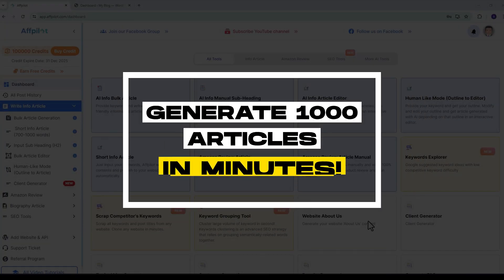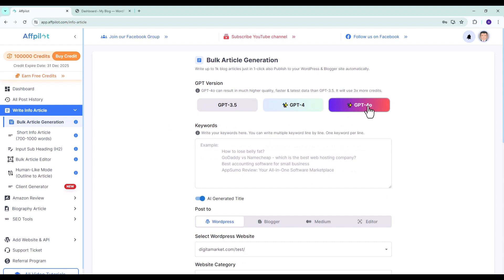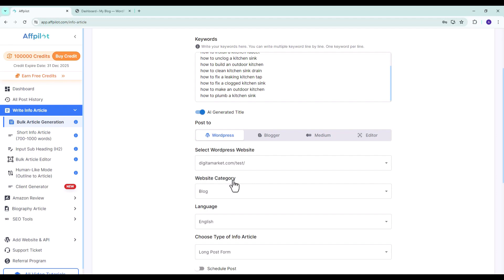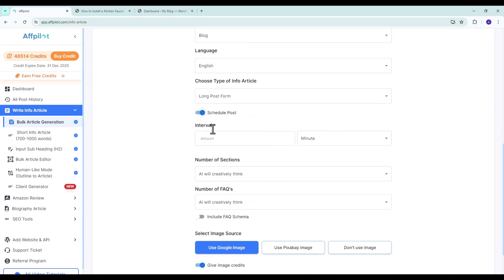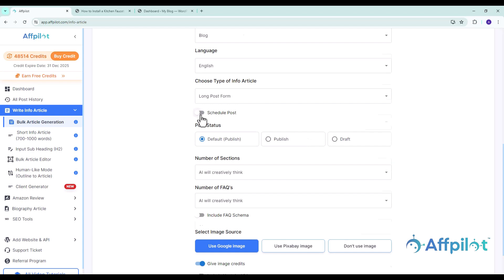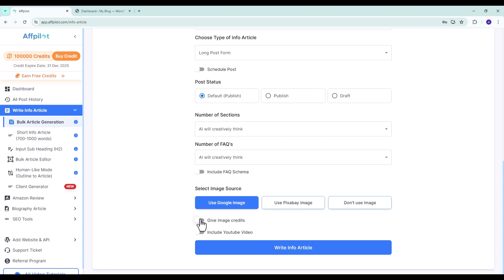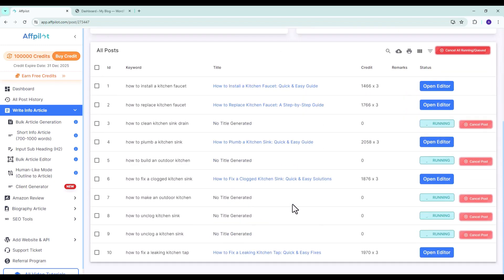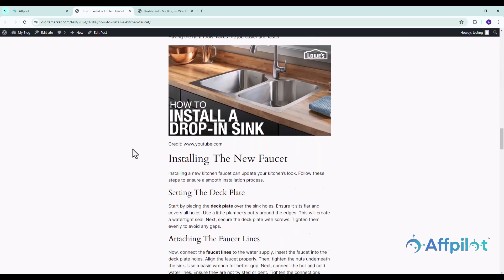Overview Of Bulk Article Generation | Affpilot | AI Article Writing Tool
Discover how Affpilot revolutionizes content creation with its powerful bulk article generation feature. In this video, we dive into the capabilities of Affpilot's AI-powered platform, which allows you to write and publish 1000+ SEO-optimized articles with just one click. Learn how to Bulk Article Generation to enhance their content output. Don't miss out on this game-changing tool!

Benefits of Bulk Article Generation:

Time Efficiency: One of the most significant advantages of Bulk Article Generation is the time it saves because this feature can write and publish 1000+ SEO-optimized articles with just one click. Traditional content creation can be time-consuming, involving research, writing, editing, and optimization. With Affpilot, this entire process is streamlined, allowing users to generate and publish a large volume of content in a fraction of the time.

Consistency: Maintaining a consistent posting schedule is crucial for building and retaining an audience. Bulk Article Generation ensures that you always have a steady stream of content ready to be published, helping you maintain consistency and keep your audience engaged.

Improved SEO: With built-in SEO optimization, Bulk Article Generation helps improve your website's search engine rankings. By targeting relevant keywords and incorporating SEO best practices, the tool increases the chances of your content being discovered by potential readers.

Customization and Flexibility: While the AI-generated content is highly effective, Affpilot also allows for customization. This flexibility ensures that the content aligns with your brand's voice and meets your specific requirements.

Image Integration: Visual content is crucial for engaging readers. Affpilot's Bulk Article Generation feature integrates with image sources like Pixabay and Google Images to include relevant visuals in the articles. This enhances the overall appeal of the content and makes it more engaging for readers.

Bloggers: For bloggers who need to maintain a consistent posting schedule, Bulk Article Generation is a lifesaver. It allows them to generate a large volume of content quickly, ensuring that their blog remains active and engaging.